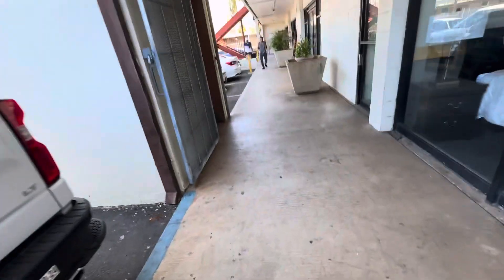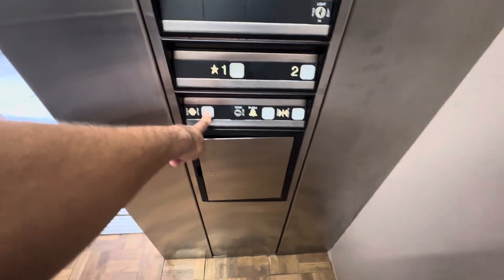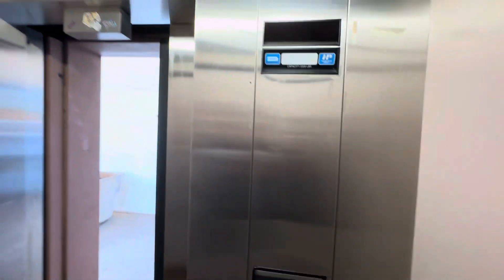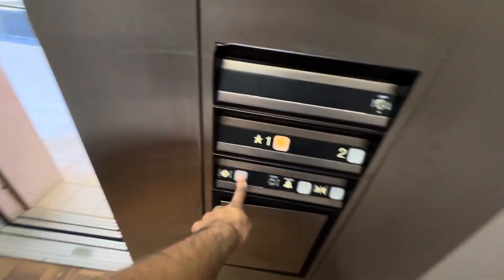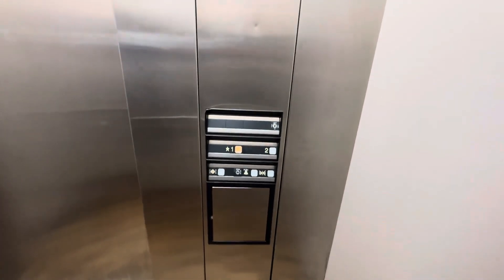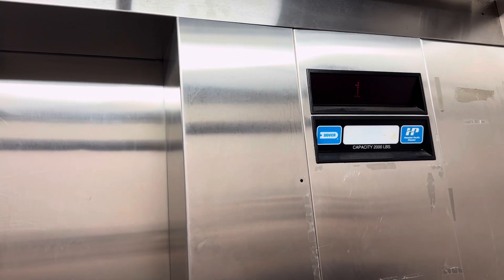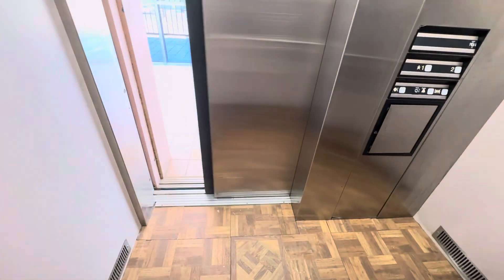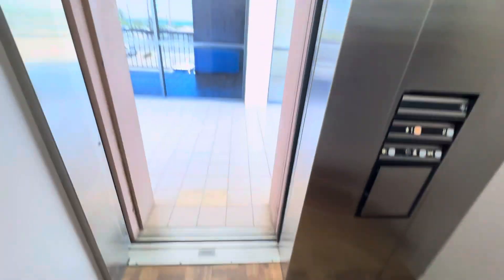Fresh Find Dover Impulse Hydraulic Elevators at a shopping Center in Waianae